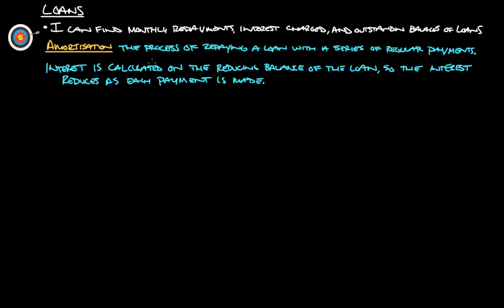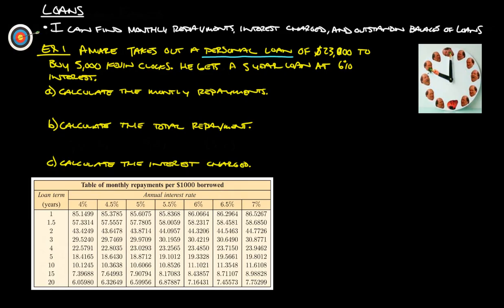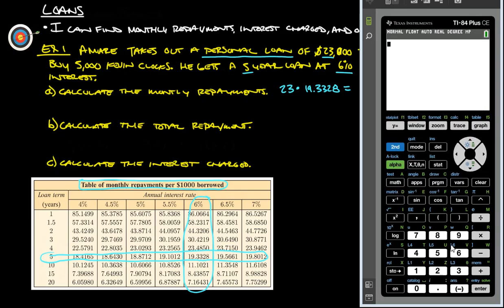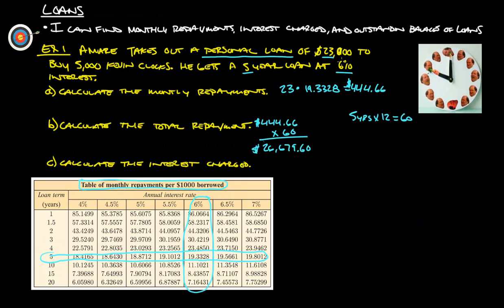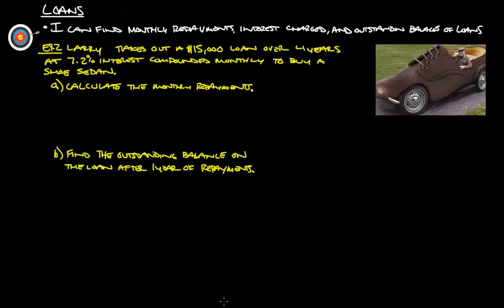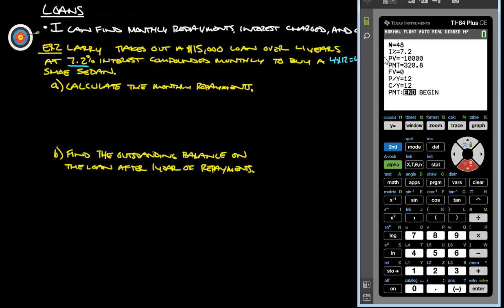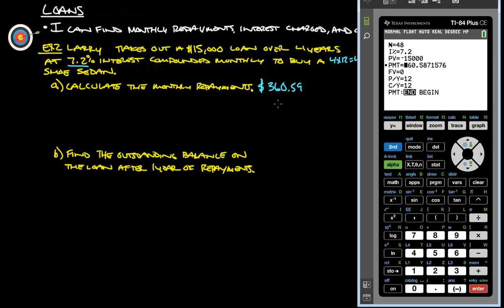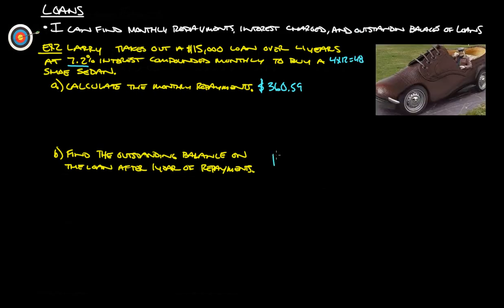2A Loans (Just watch from 5:40 on)